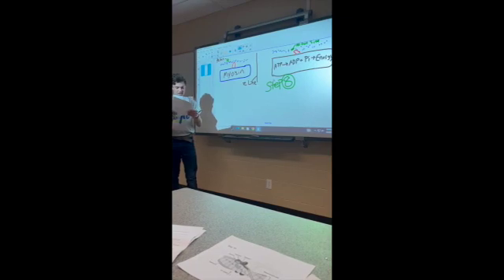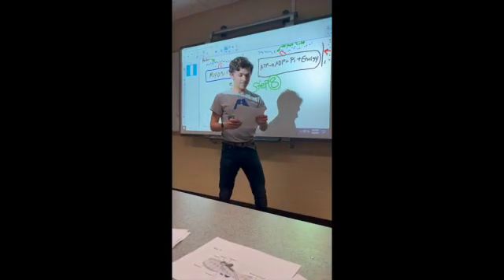Steps For a Muscle Contraction Project